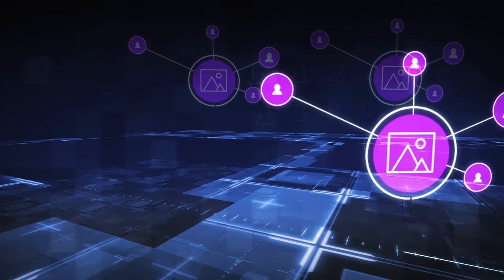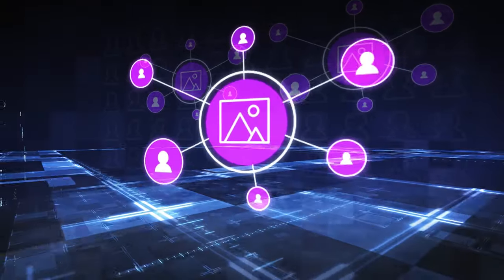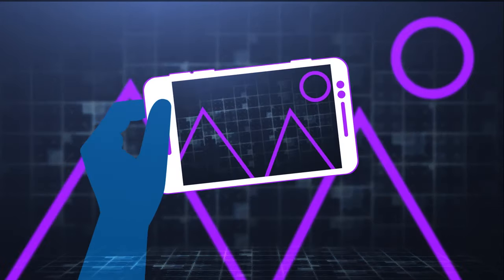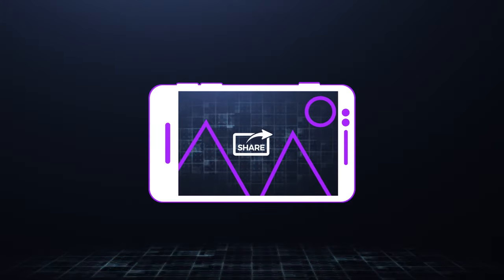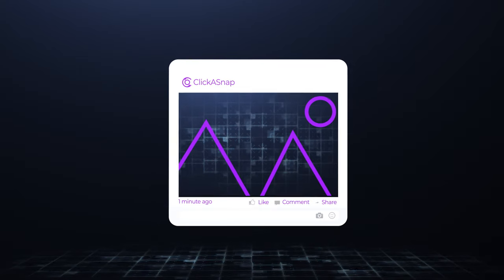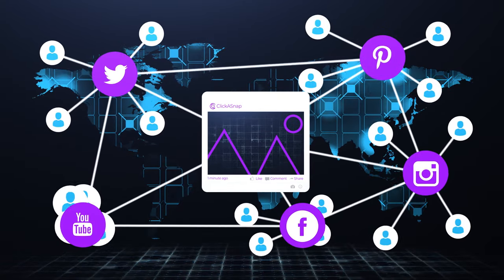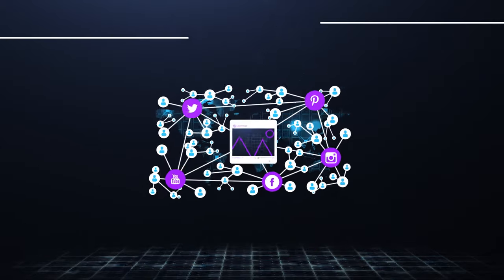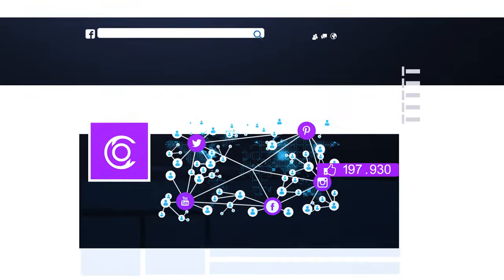5 Guaranteed ways to get more paid photo views on Clickasnap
Upload your first image, totally free!